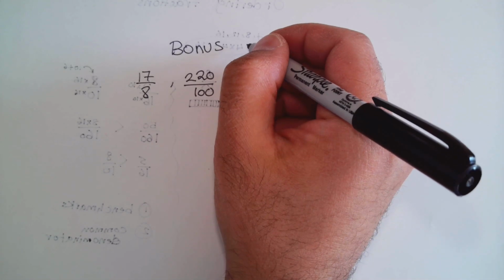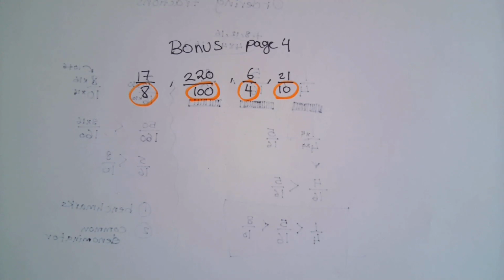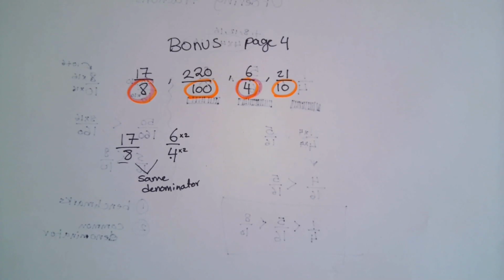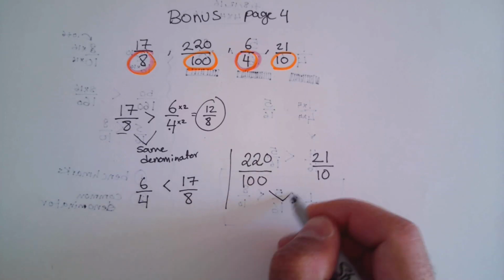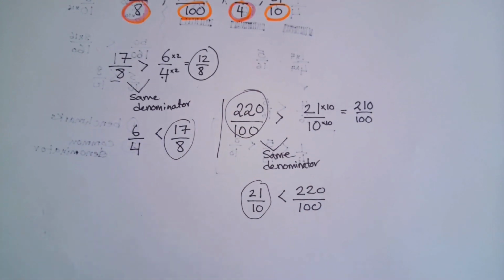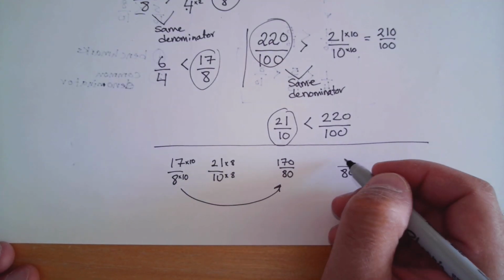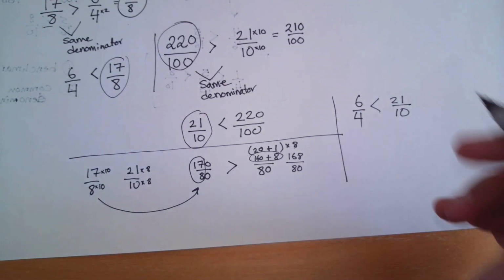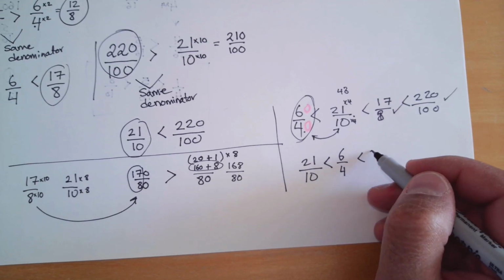(Week 14/15)- Page 4: Bonus